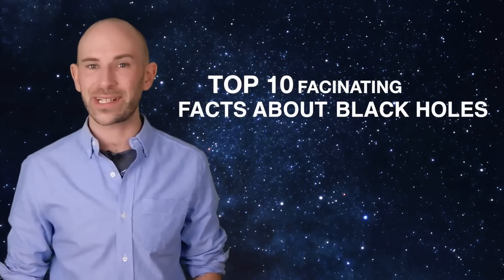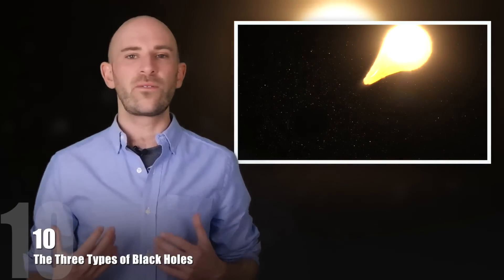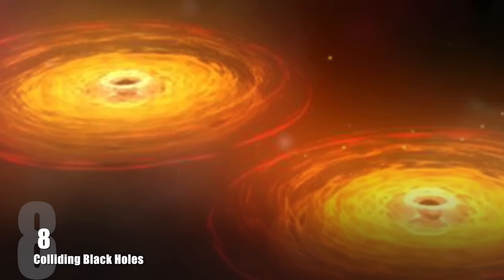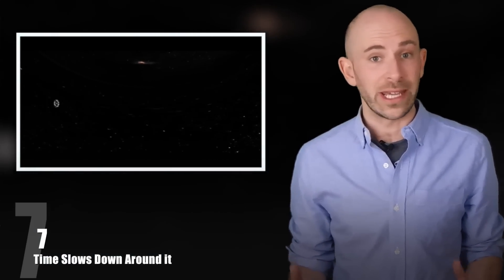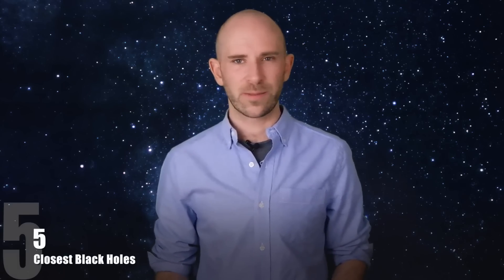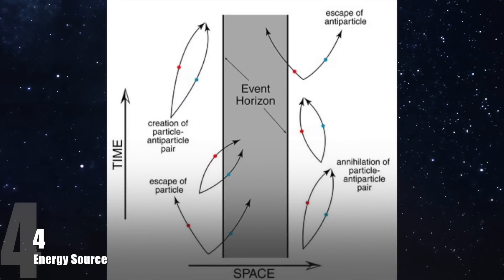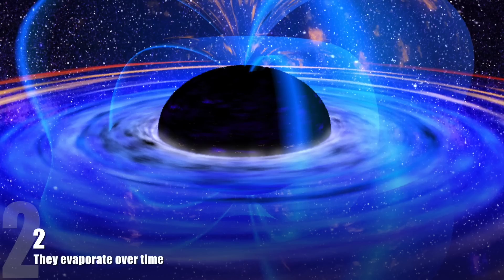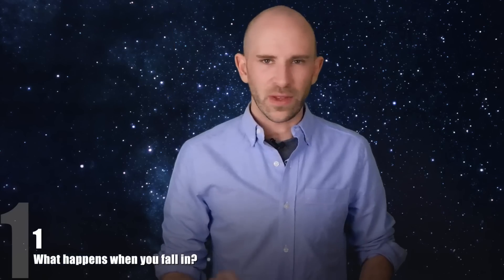Top 10 Facinating Facts About Black Holes — TopTenzNet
With the recent discovery of gravitational waves, we thought we would do a video all about black holes! Black holes were first theorized by John Michell in 1783, and the theory was pushed forward in 1915 when Albert Einstein published his general theory of relativity, in which he theorized their formation. Their existence wasn’t confirmed until 1971. Since then, research has continued into these mysterious regions that are sprinkled throughout the known universe.

Text version:

Coming up:

10. Three Types of Black Holes
9. What Do they Look Like?
8. Colliding Black Holes
7. Times Slows Down Around it
6. What’s at the Center?
5. Closest Black Holes
4. Energy Source
3. Could We Create One?
2. Evaporate Over Time
1. What Happens When You Fall In